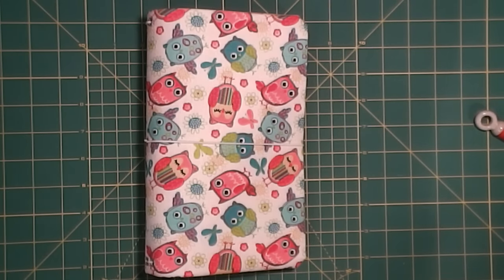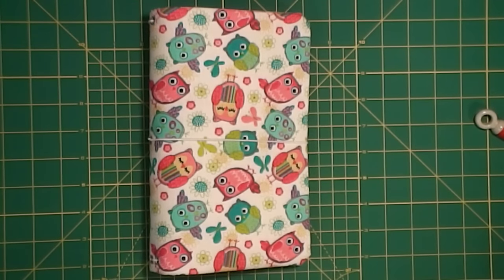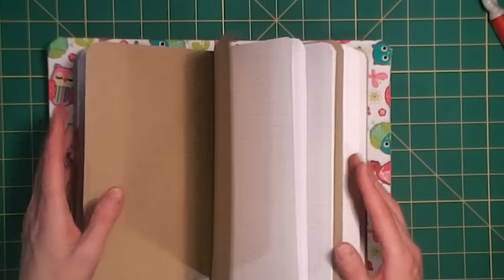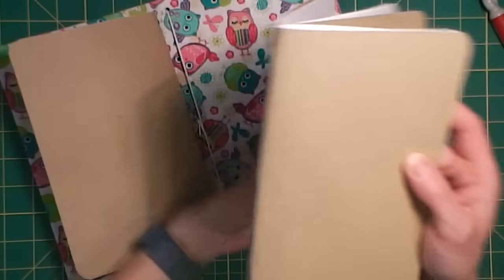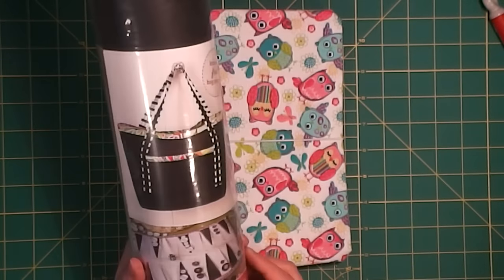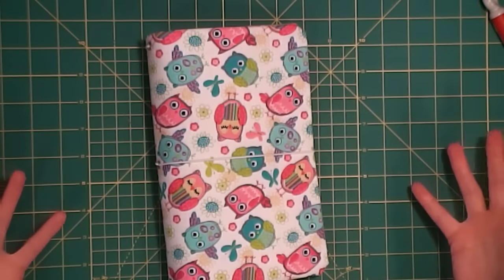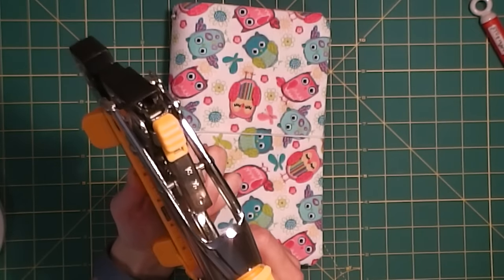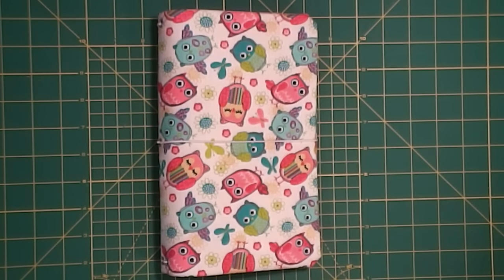My DIY Fauxdori Notebook and Inserts!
If you can get through my rambling, THANK YOU lol!!